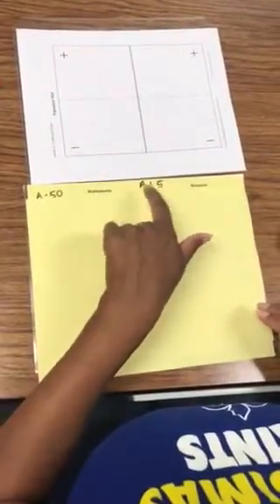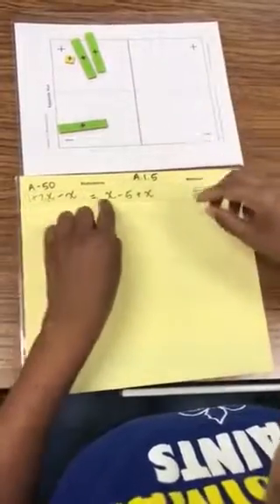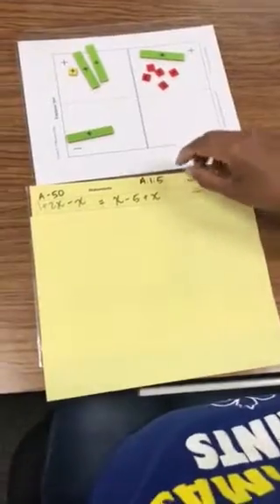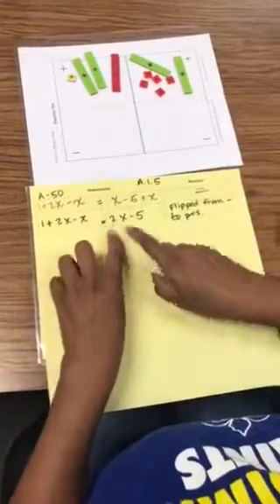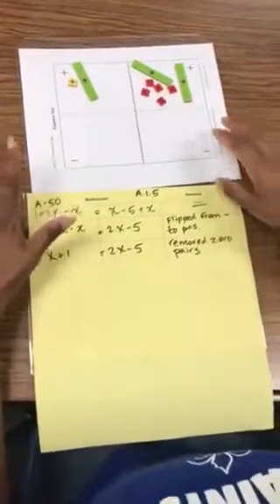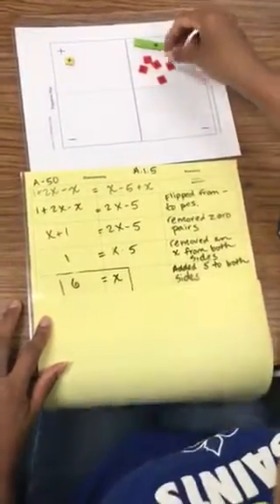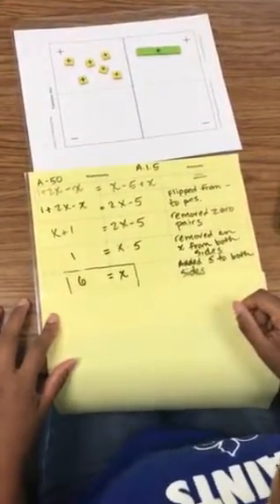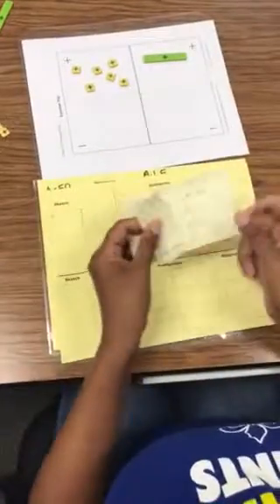A.1.5 Solving Equations using Algebra Tiles CPM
I created this template to help keep track of justification steps. I wanted it to look similar to what students will see when they study formal two column proofs. This is for problem A-50